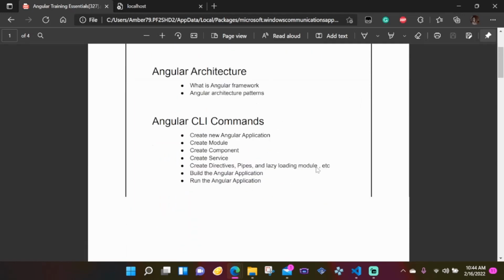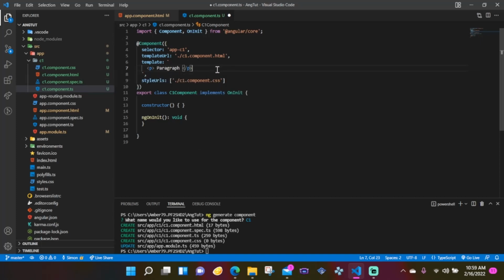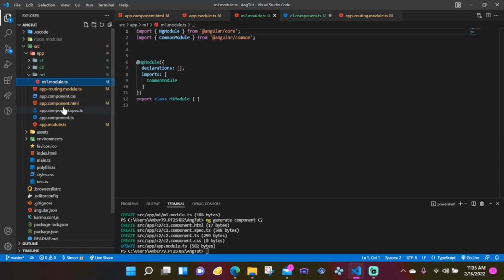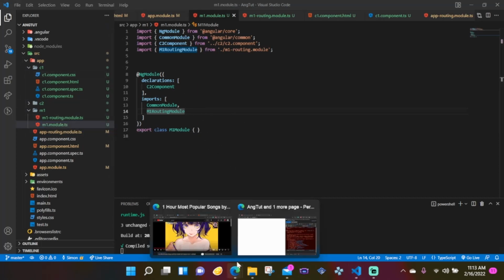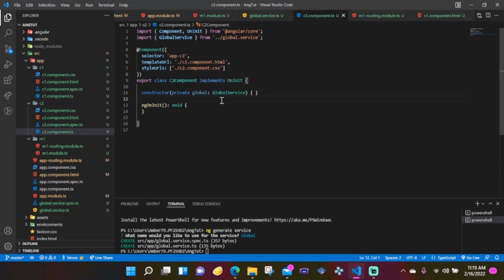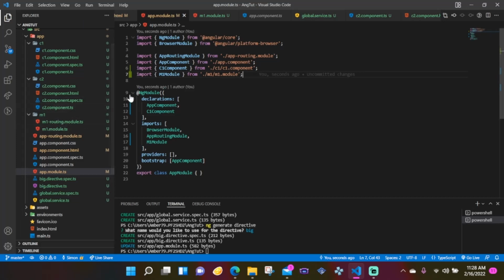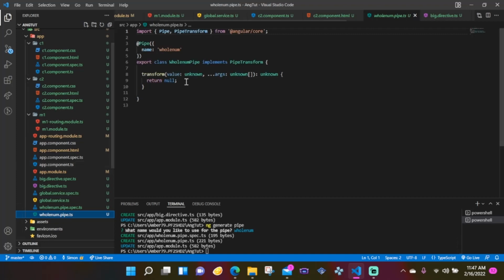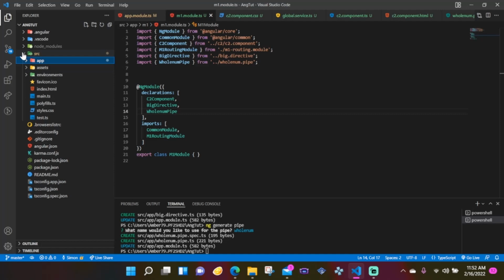Angular CLI Commands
Angular Lesson 1 - Angular CLI Commands

Covers the basics of starting, building and running your first angular project. Made for an audience already versed in HTML, CSS and Javascript.